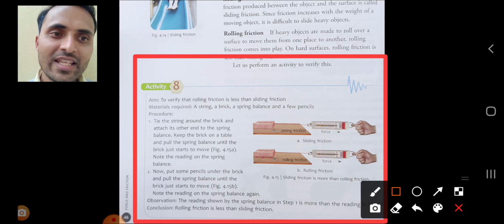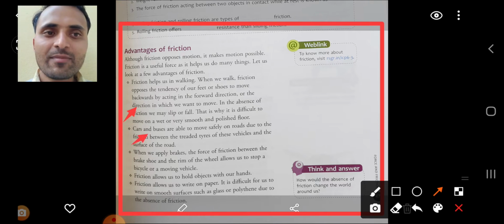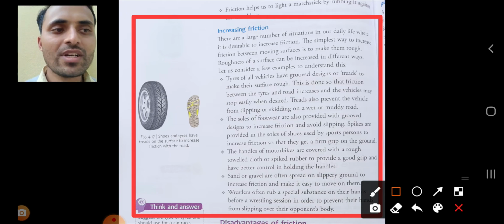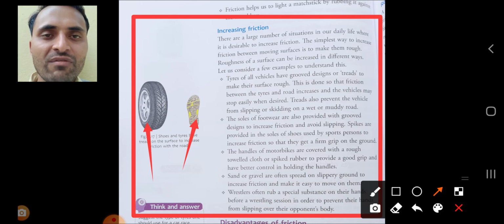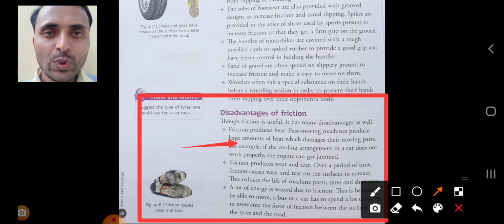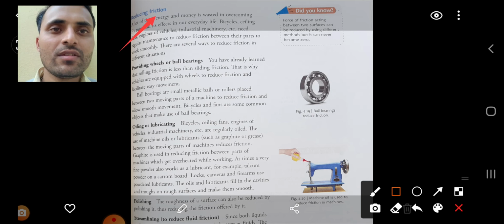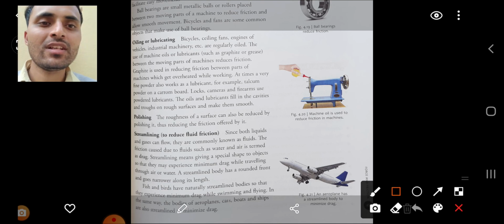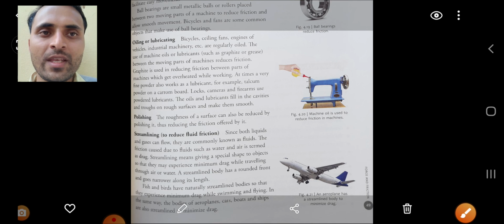Grade VI | Physics | Force and Friction Part 2